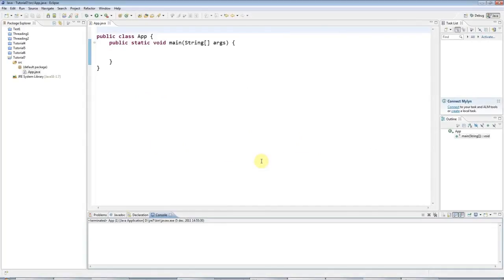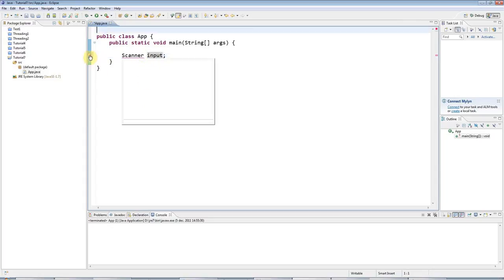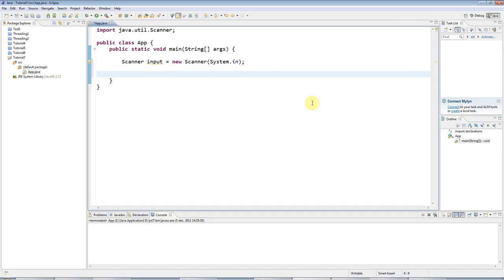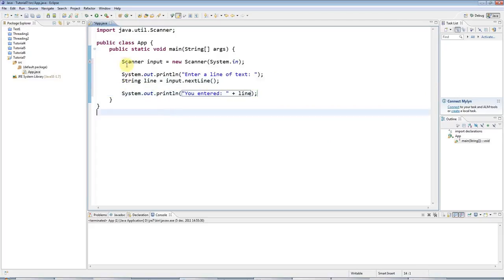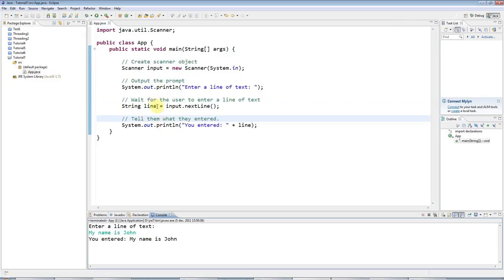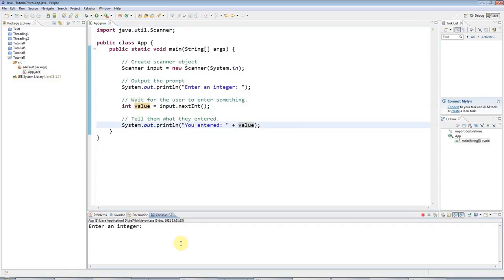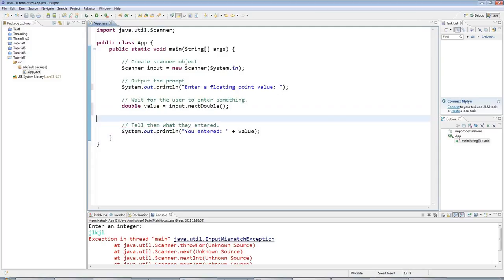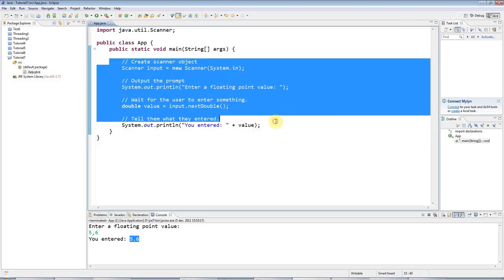7-Getting User Input